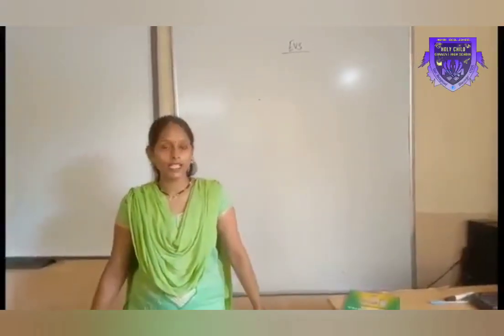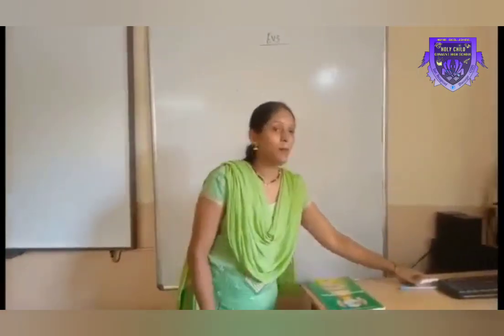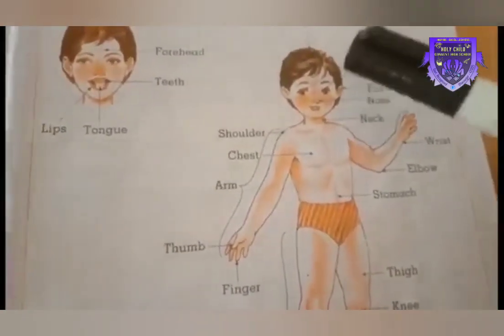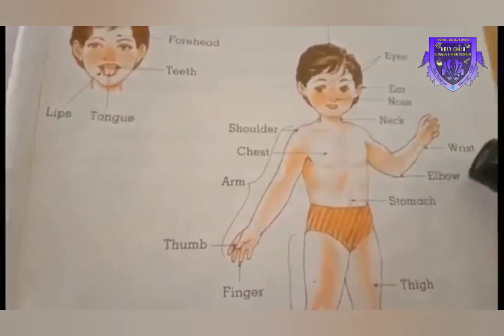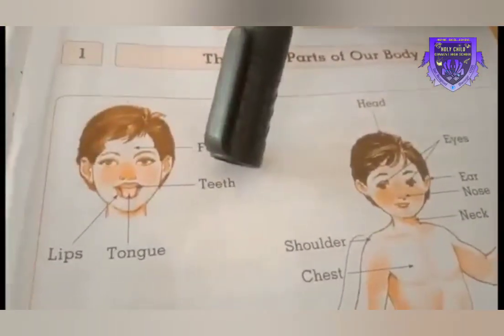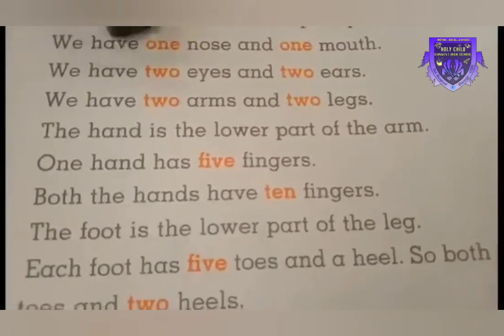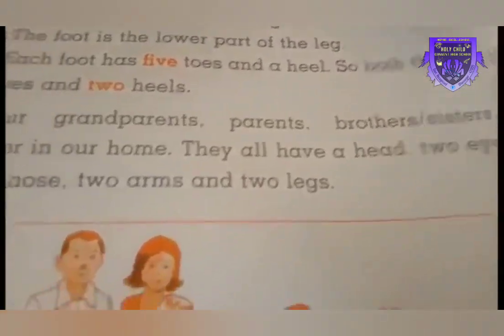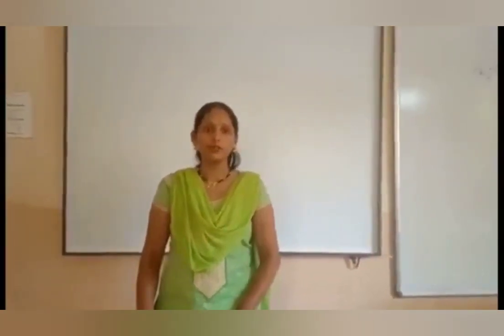1 Std | EVS | The main parts of our body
Topic : The main parts of our body
Board : Maharashtra State Board
Medium : English
Class : I
Subject : EVS